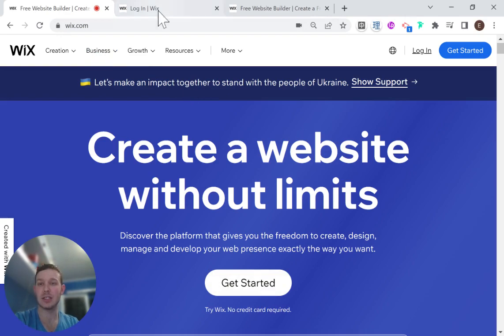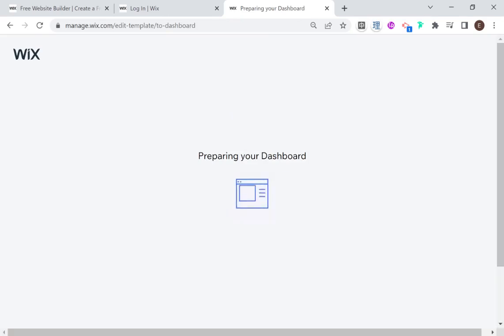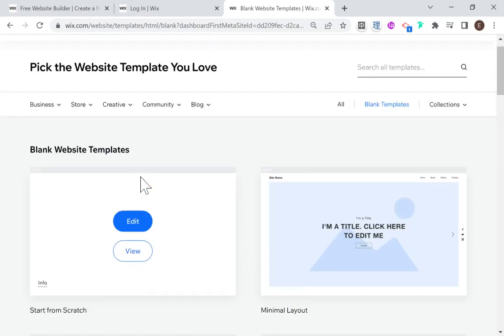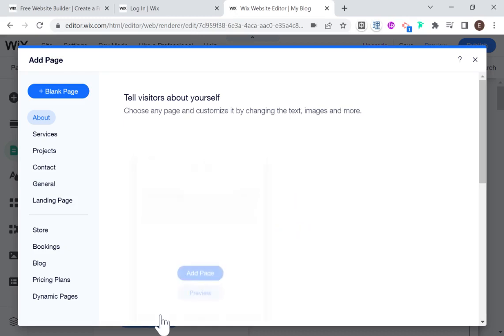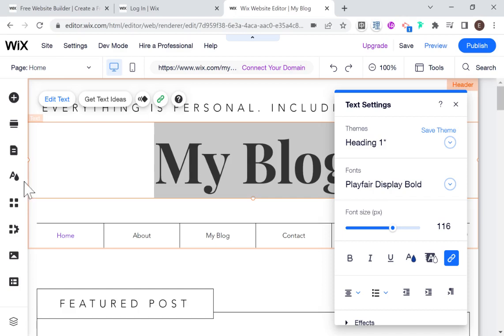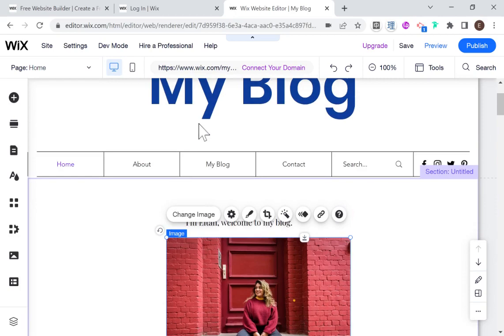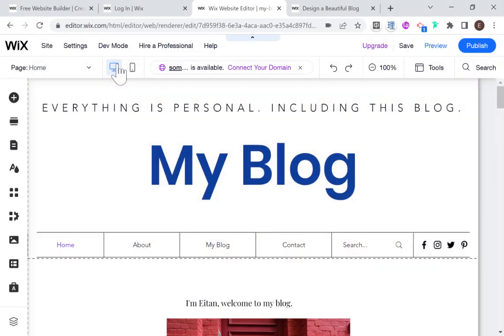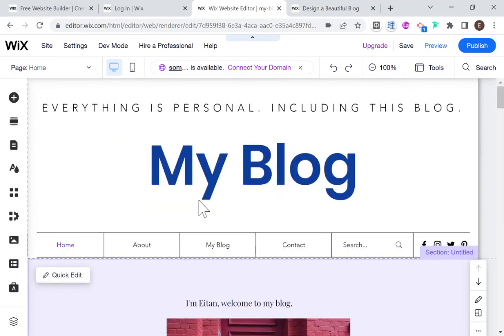How To Create Your First Website in 2023 | Wix Website Tutorial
Are you thinking of creating a Website this year for your business, hobby, portfolio etc.? Are you thinking of migrating or upgrading an existing website to a newer more modern platform?

In this video I explain everything you need to know to get your first website up and running in minutes using the Wix platform.